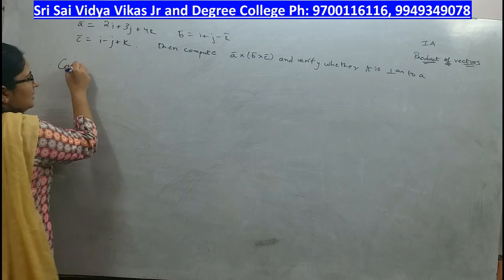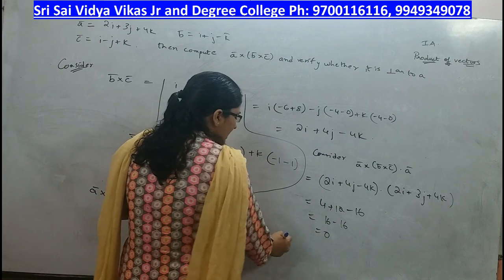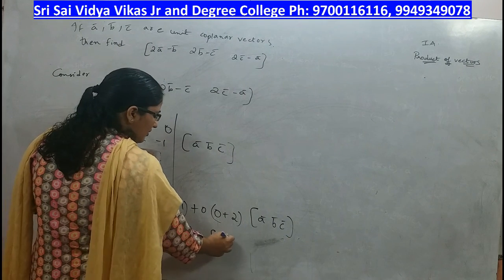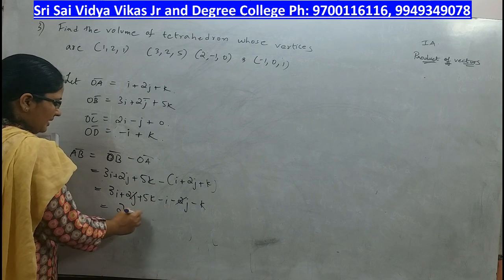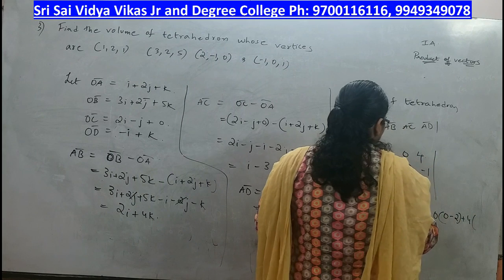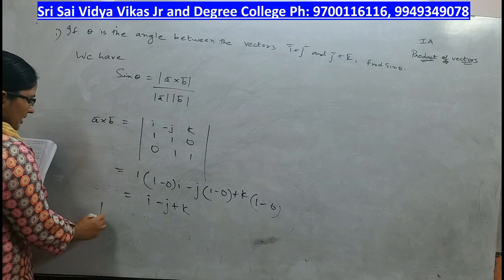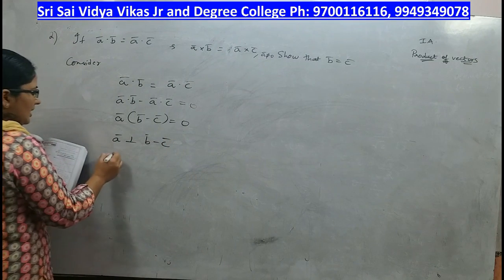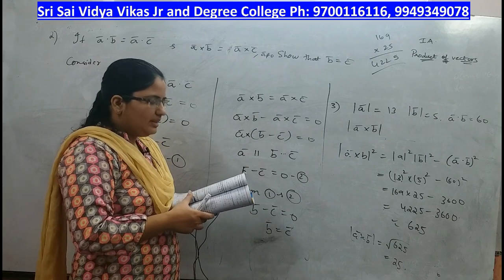Inter 1st yr Maths - 1A (MPC,MEC) Vector Algebra - 12